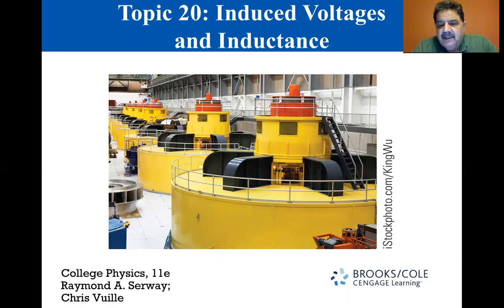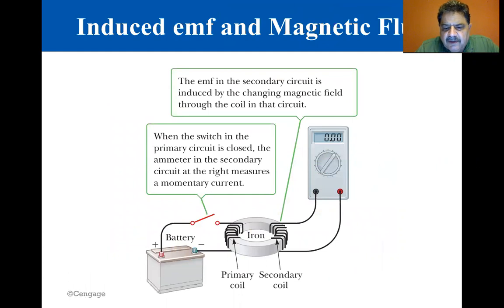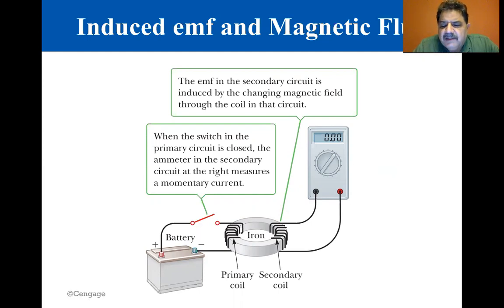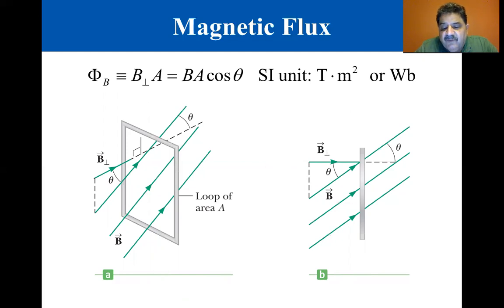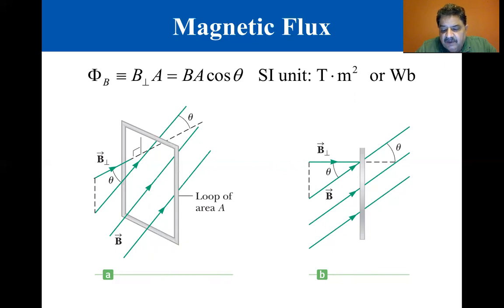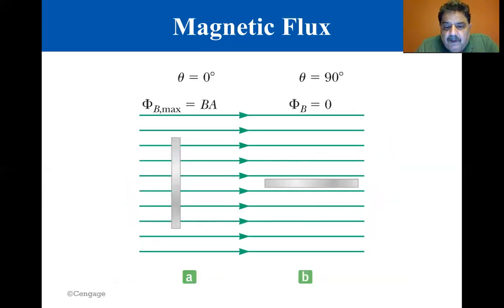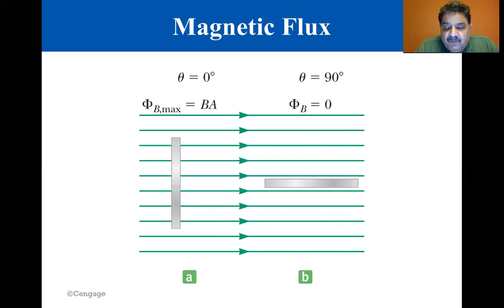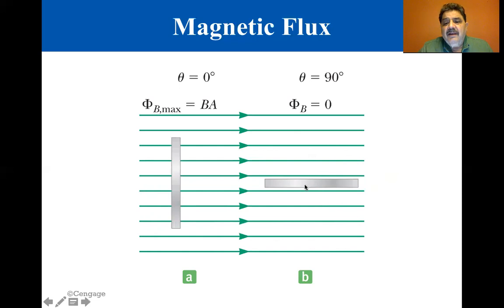College Physics Lectures, Induced emf And Magnetic Flux